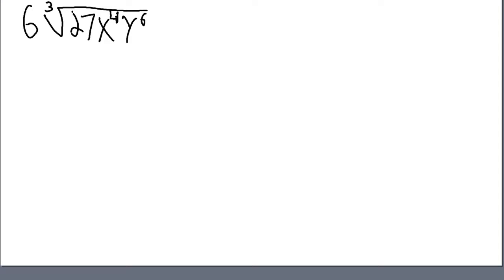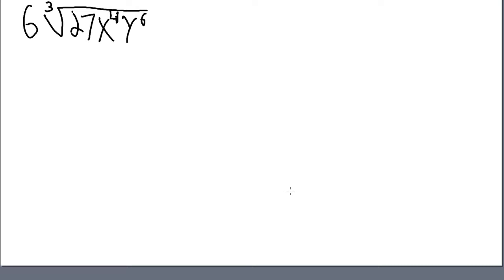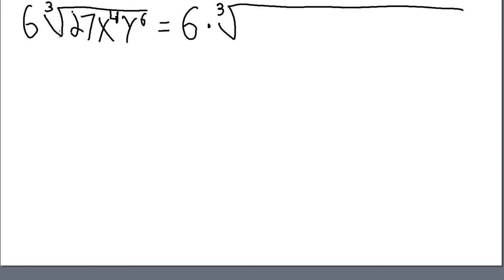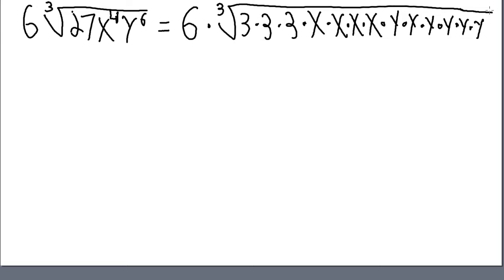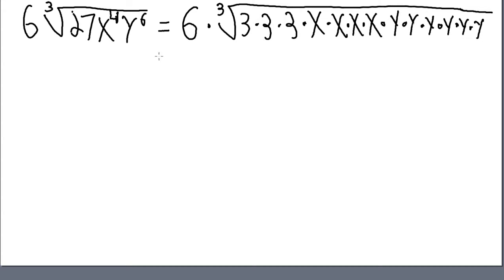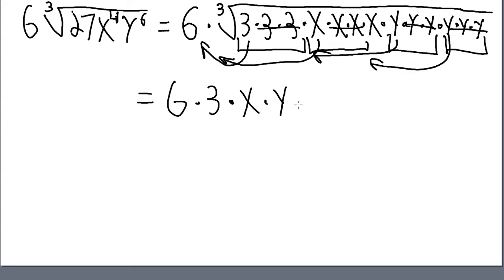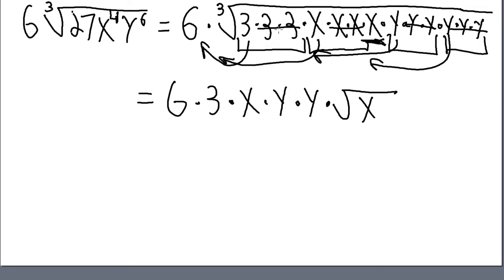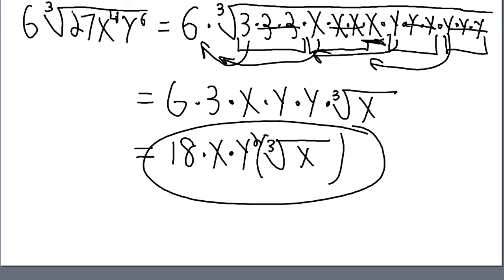Simplifying Radicals Example 3